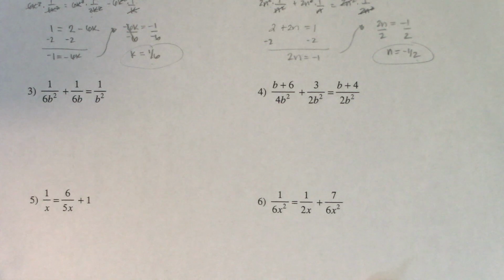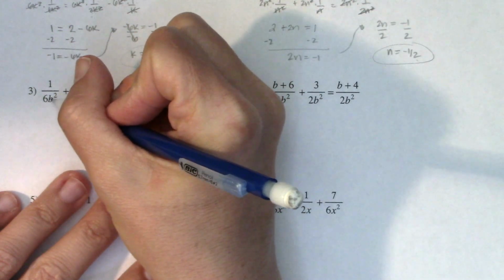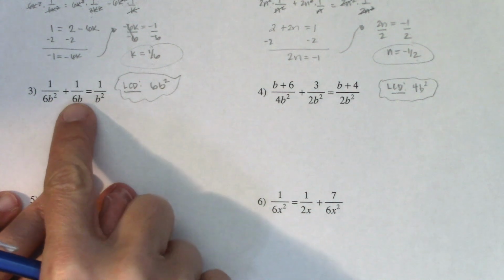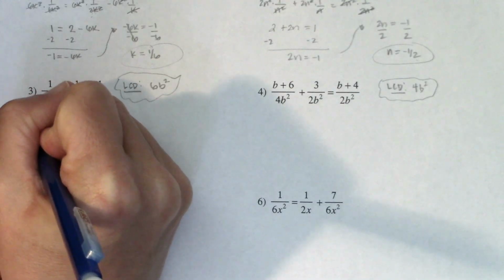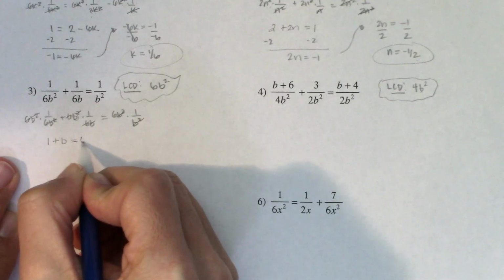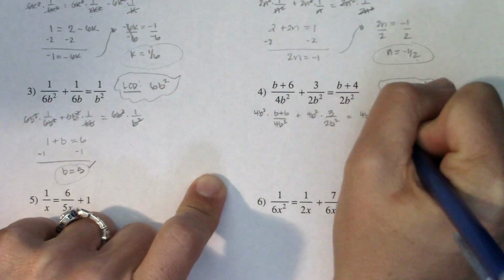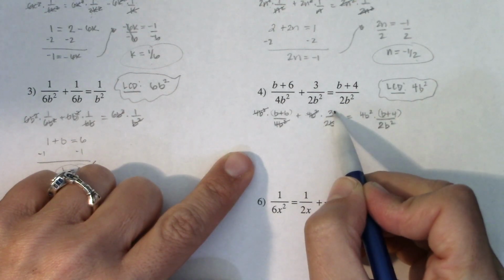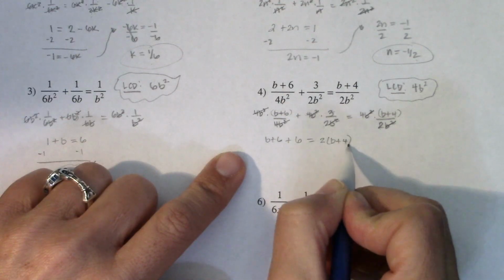Math 21 Solving Rational Equations Ex3 - Ex4